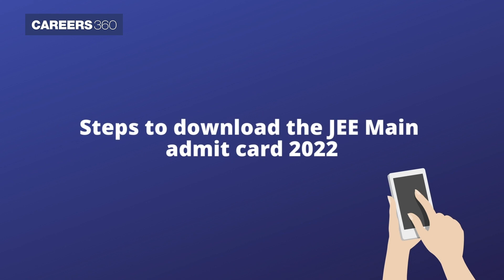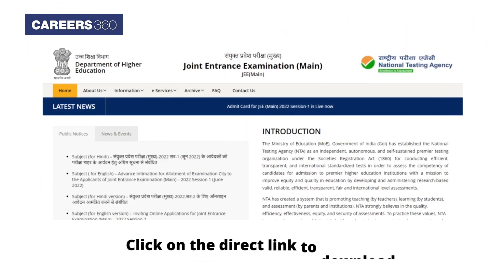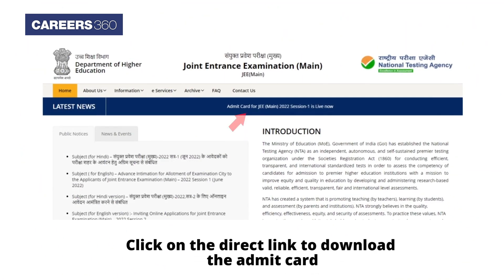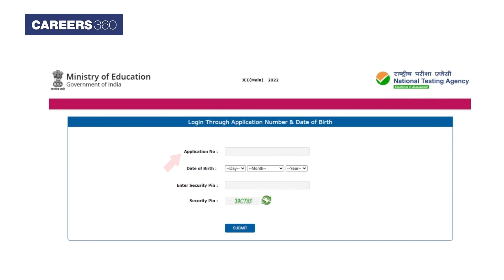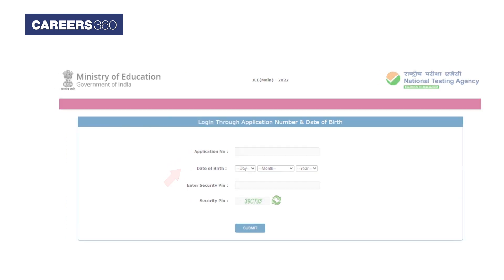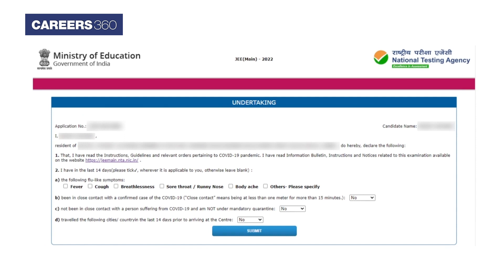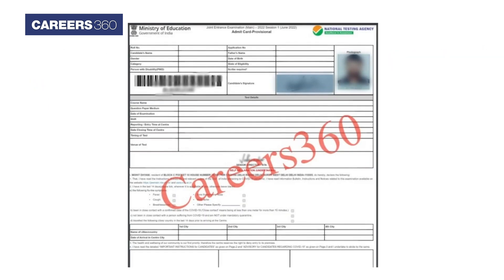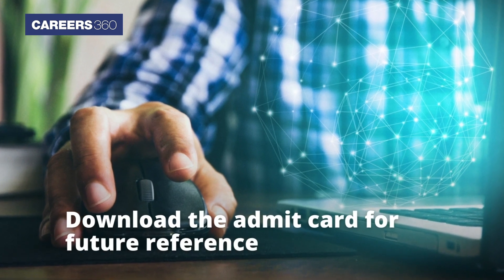NTA JEE Main Admit Card 2022 Released | Steps to Download | Credentials Required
How to download JEE Main admit card 2022 - The National Testing Agency has released the JEE Main admit card at jeemain.nta.nic.in. The login details required to download the JEE Main admit card 2022 are application number and date of birth. Only successful registered candidates can download the admit card. JEE main 2022 session 1 exam will be conducted from June 23 to 29.

👉 How to crack JEE Main?

👉 Benefits of JEE Preparation App:
✅ Unlimited tests
✅ 24 X 7 doubt solving

🔥 People also Search:
jee main admit card 2022
jee main admit card 2022 release date and time
jee main admit card 2022 latest update
jee main admit card 2022 download link
jee main admit card 2022 instructions
how to download jee main admit card 2022
how to download jee main admit card 2022 session 1
how to download jee main admit card 2022 april
jee main admit card 2022 session 1 release date
jee main 2022 admit card download
jee main 2022 admit card download direct link
jee main hall ticket 2022 download